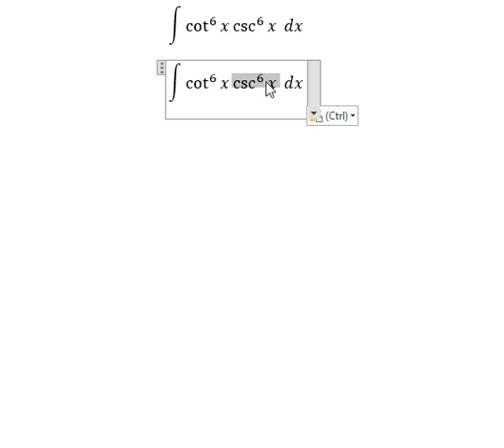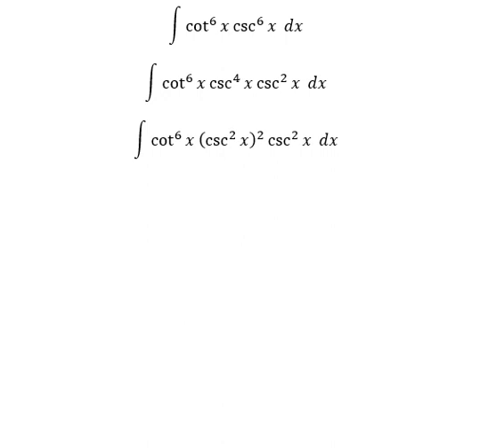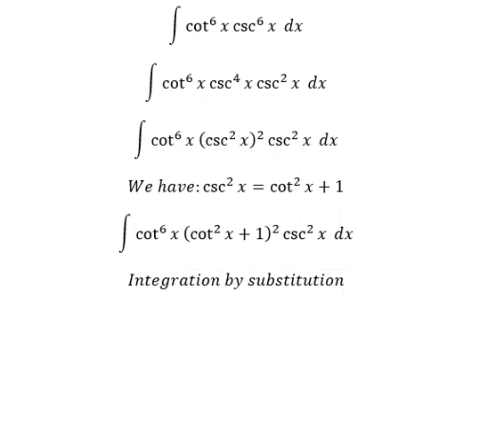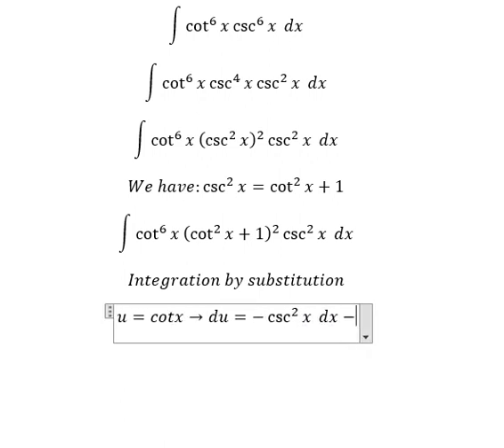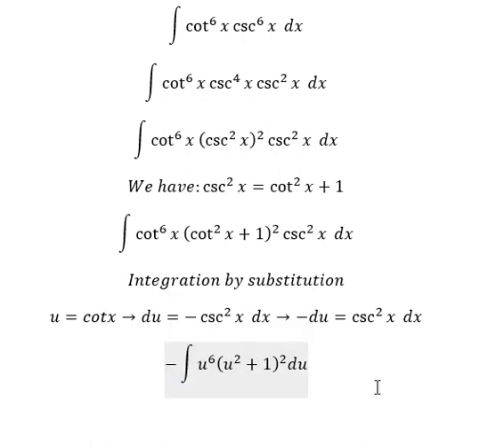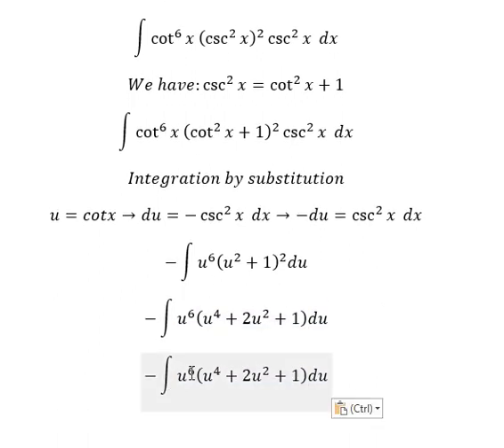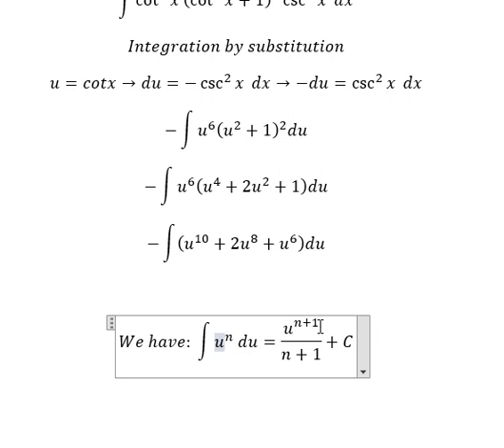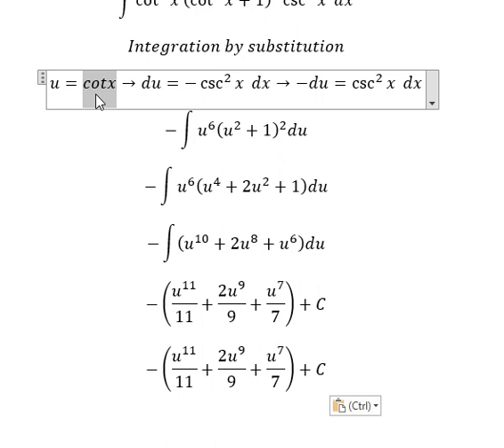Calculus Help: Integral ∫ cot^6 ⁡x csc^6 ⁡x dx - Integration by substitution - Trigonometry